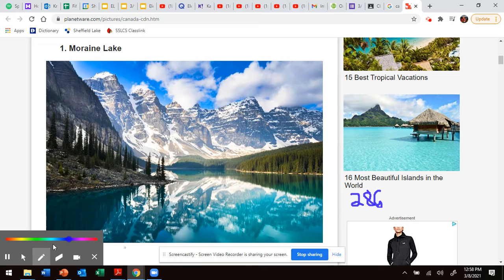Canada Section 1